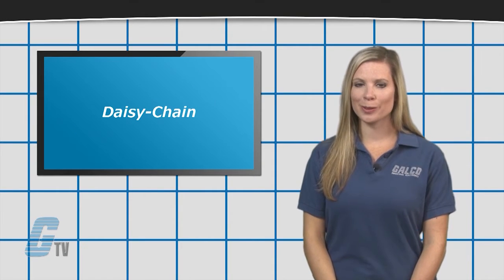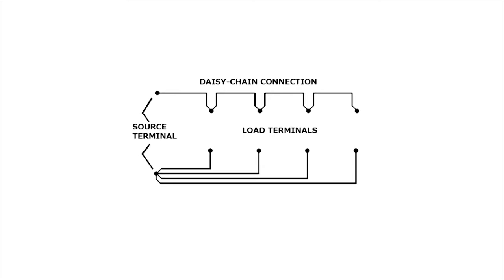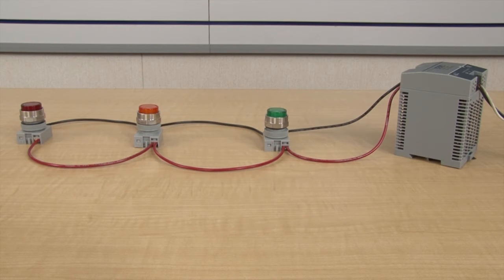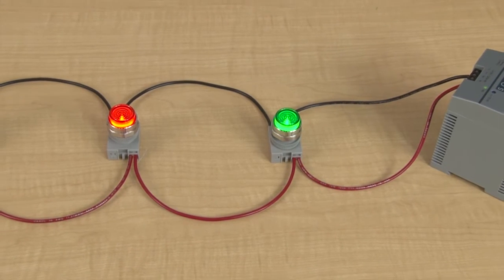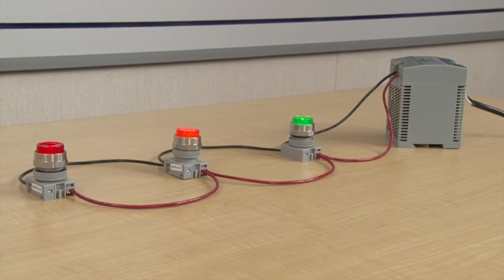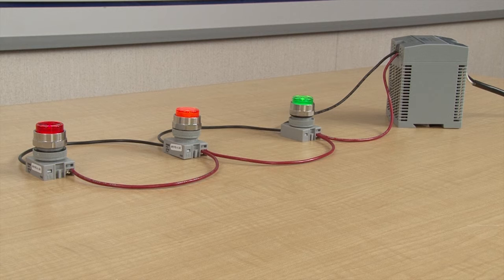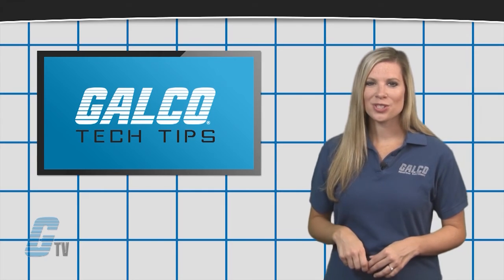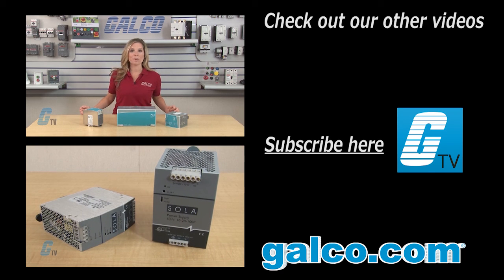Electrical Engineering: Daisy Chain Wiring Schemes - A GalcoTV Tech Tip | Galco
What is a Daisy Chain? - Tech Tip presented by Galco TV.